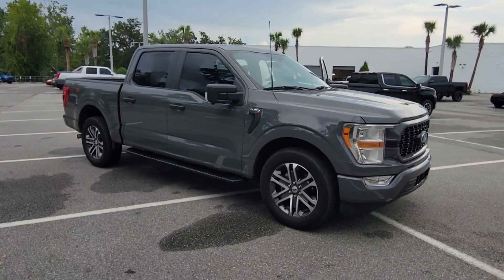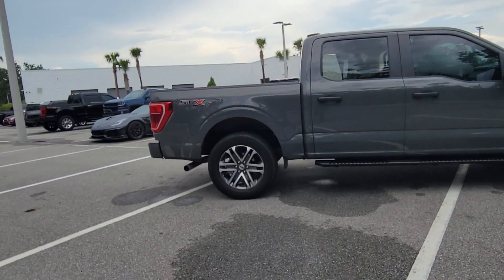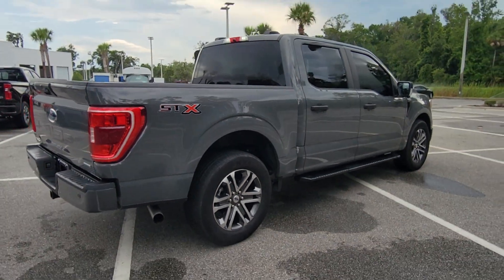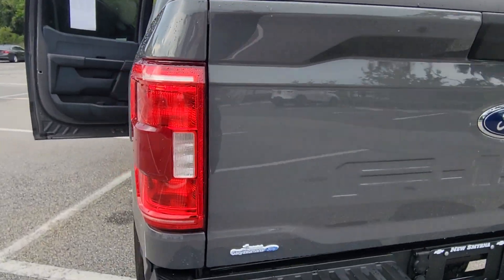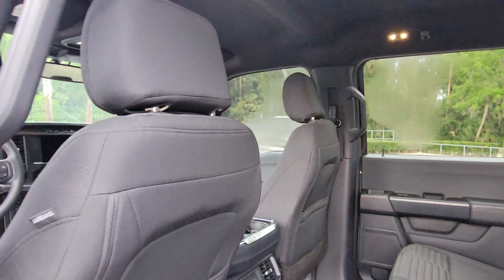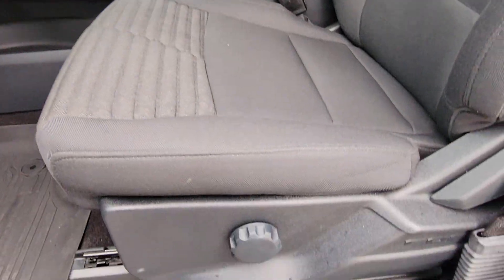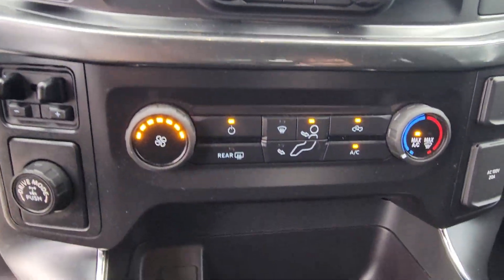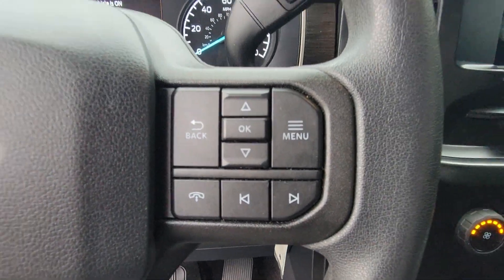2021 Ford F-150 New Smyrna Beach, Port Orange, Edgewater, Daytona Beach, Deland, FL G211489B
Gray Used 2021 Ford F-150 XL available in New Smyrna Beach, Florida at New Smyrna Beach Chevy. Servicing the Port Orange, Edgewater, Daytona Beach, Deland, FL area.

Clean CARFAX. CARFAX One-Owner. Lead Foot 2021 Ford F-150 XL RWD 10-Speed Automatic 2.7L V6 EcoBoostPriced to SELL FAST wont't last long at this price, New Smyrna Chevy is offering an additional discount for current customers (currently own a Chevrolet purchased from New Smyrna Chevy).Awards:* NACTOY 2021 North American Truck of the Year
ENGINE: 2.7L V6 ECOBOOST  -inc: auto start-stop technology  GVWR: 6 400 lbs Payload Package,Rear Wheel Drive,Power Steering,ABS,4-Wheel Disc Brakes,Brake Assist,Steel Wheels,Tires - Front All-Season,Tires - Rear All-Season,Conventional Spare Tire,Power Mirror(s),Intermittent Wipers,Variable Speed Intermittent Wipers,Daytime Running Lights,Automatic Headlights,Automatic Highbeams,AM/FM Stereo,Cloth Seats,Split Bench Seat,Pass-Through Rear Seat,Rear Bench Seat,Adjustable Steering Wheel,WiFi Hotspot,Keyless Entry,A/C,Passenger Vanity Mirror,Remote Engine Start,MP3 Player,Steering Wheel Audio Controls,Bluetooth Connection,Telematics,Smart Device Integration,Lane Departure Warning,Driver Monitoring,Front Collision Mitigation,Back-Up Camera,Immobilizer,Security System,Stability Control,Front Side Air Bag,Tire Pressure Monitor,Driver Air Bag,Passenger Air Bag,Passenger Air Bag Sensor,Driver Restriction Features,Front Head Air Bag,Rear Head Air Bag,Child Safety Locks